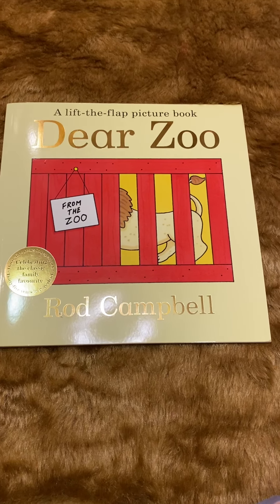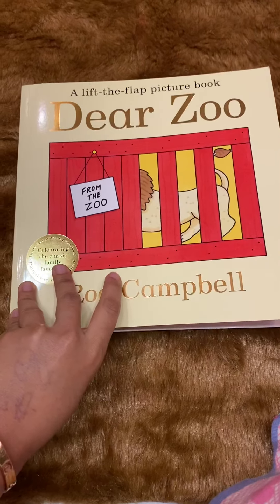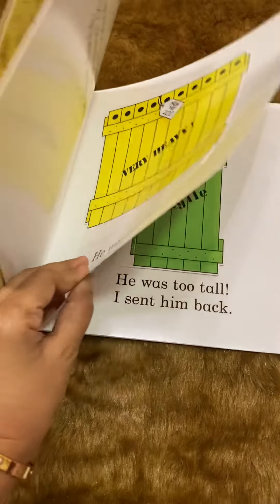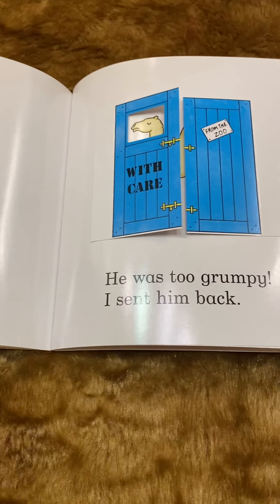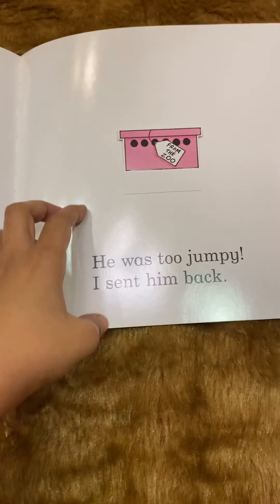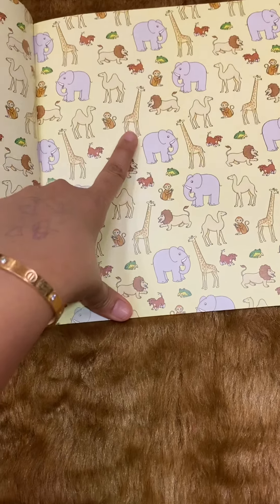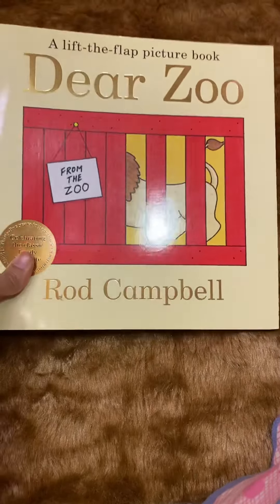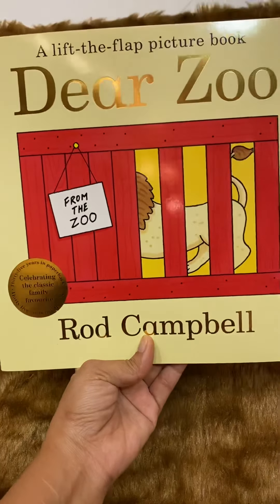Dear Zoo A lift-the-flap Book (Review & Read Aloud)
Baby Touch: Snuggle Cloth Book

Huriyat (allroundermom)